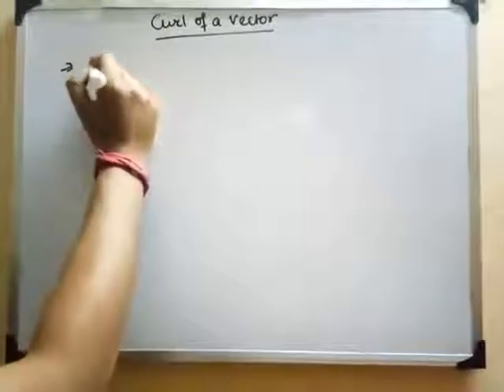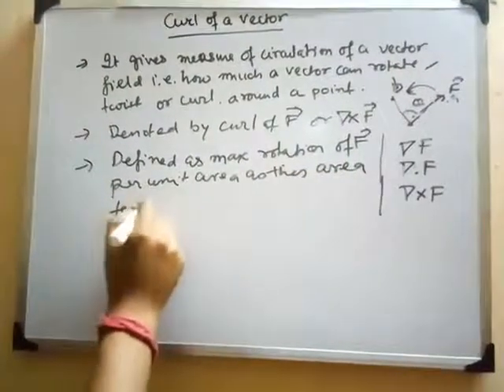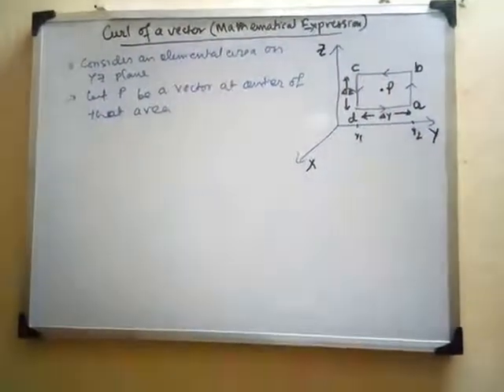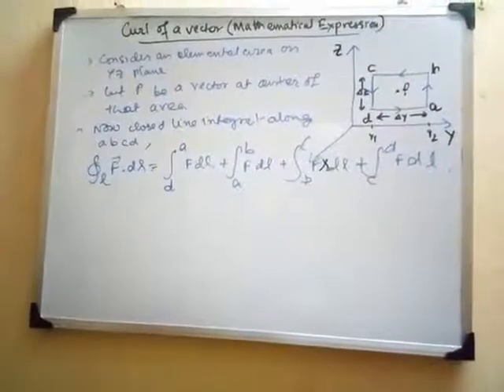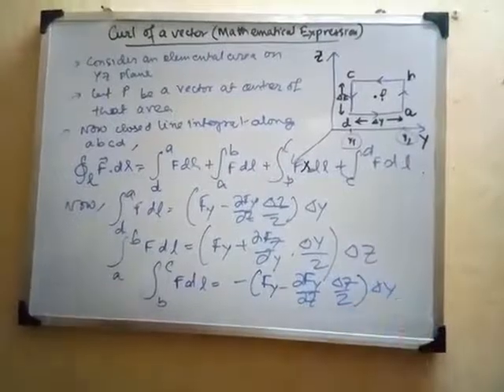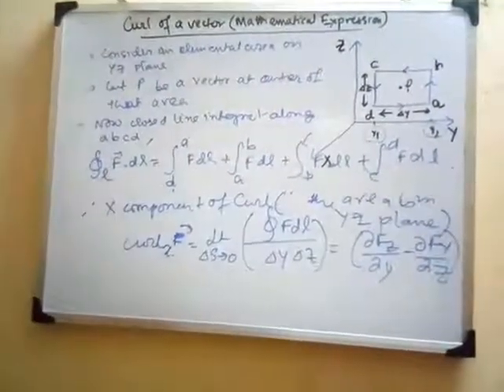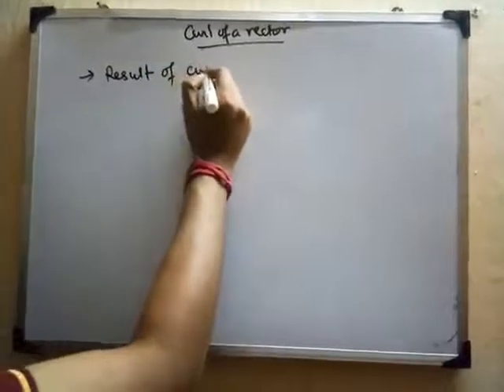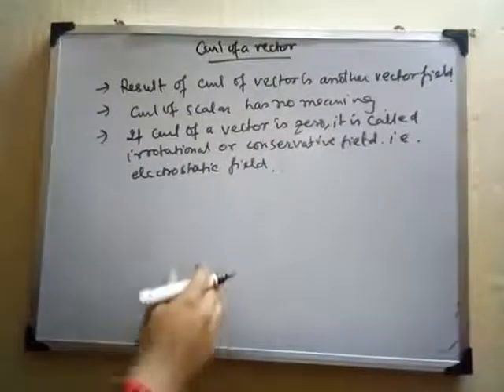Vector Del Operator 4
This video discuss about Curl of a vector, proof of it's mathematical expression and properties.